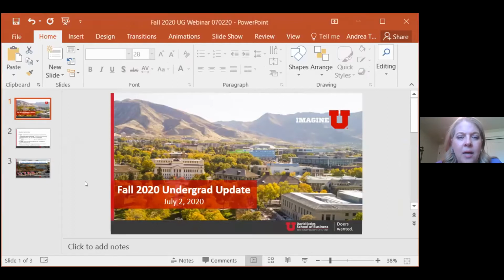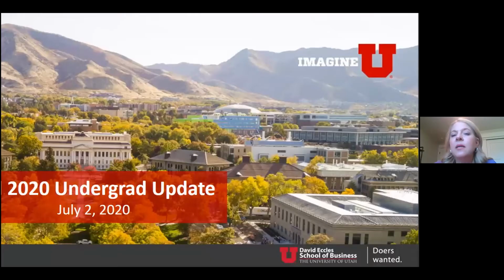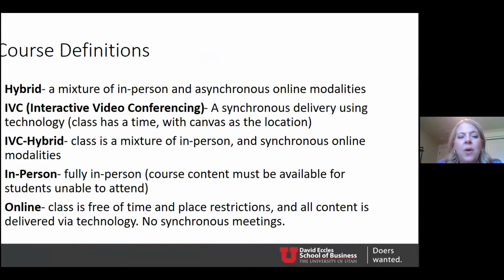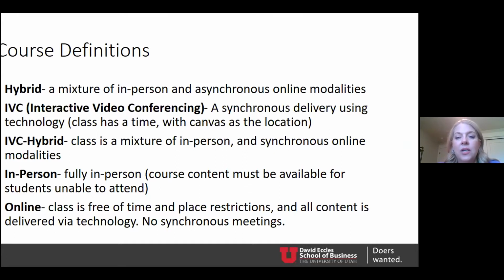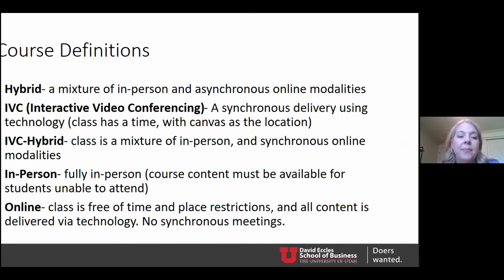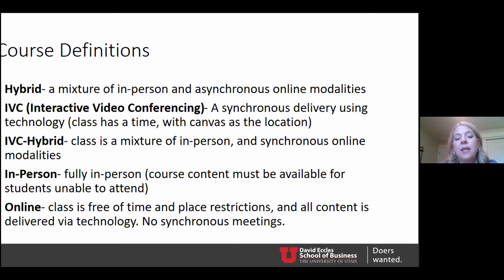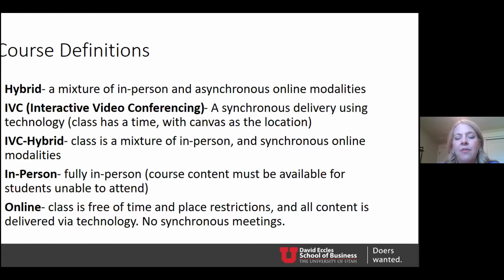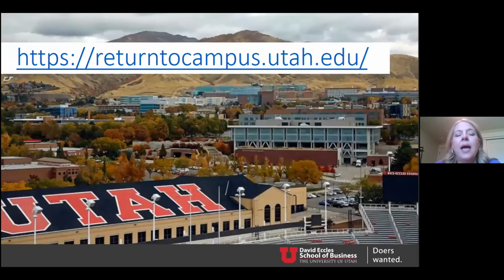Undergraduate Fall Semester Webinar July 2, 2020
Assistant Dean for Undergraduate Studies Andrea Thomas and Director at Lassonde Entrepreneur Institute Kathy Hajeb answer questions about what to expect in Fall Semester 2020 during a weekly webinar session.